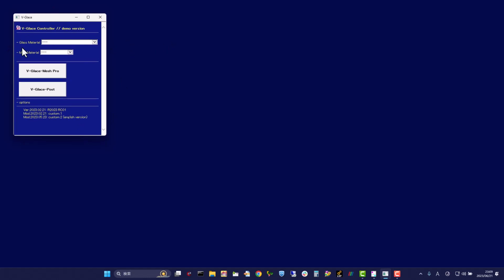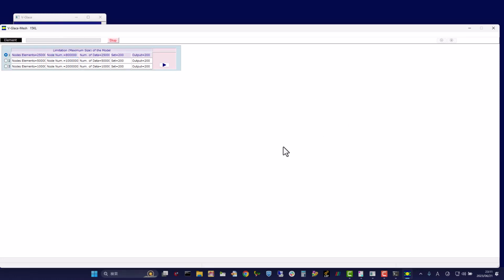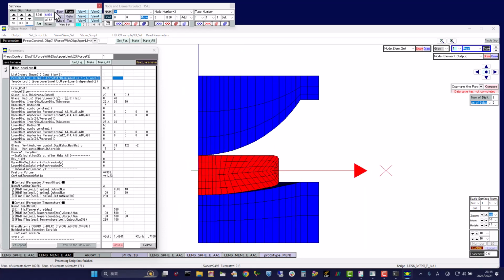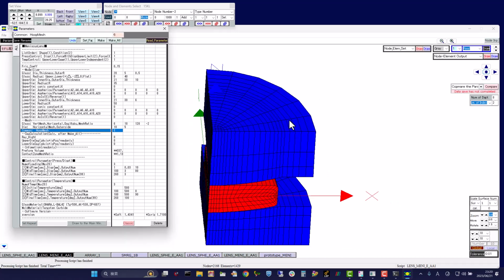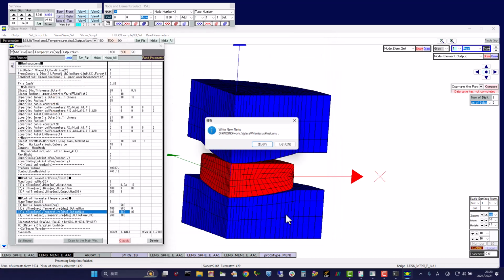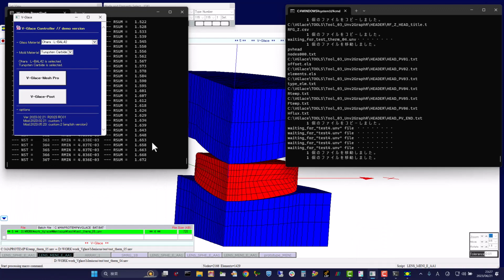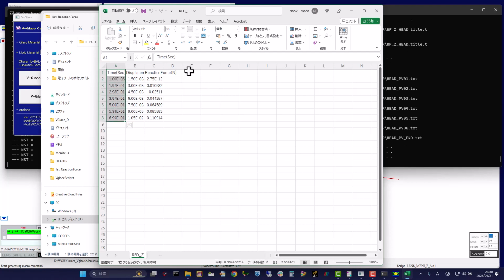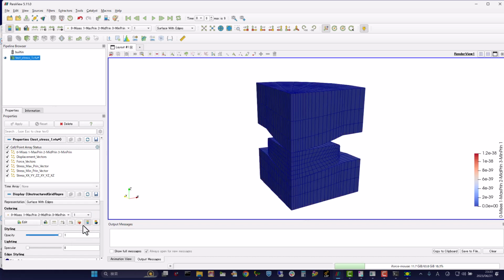VGlace_English_Tutorial02_in_ENGLISH3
Contact to